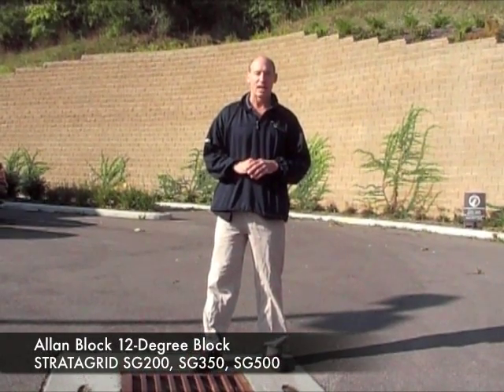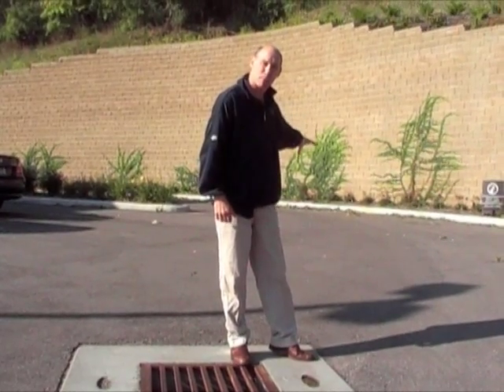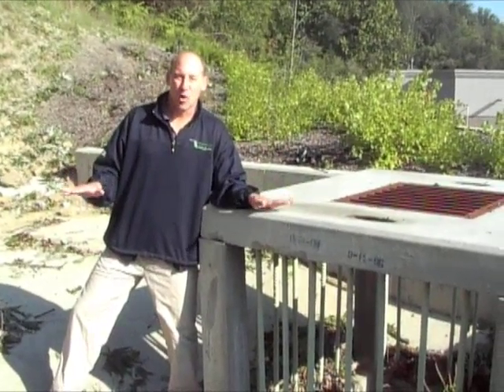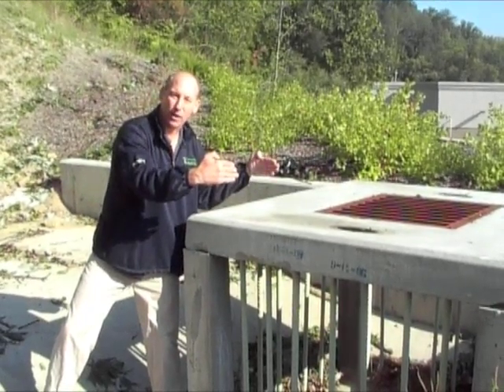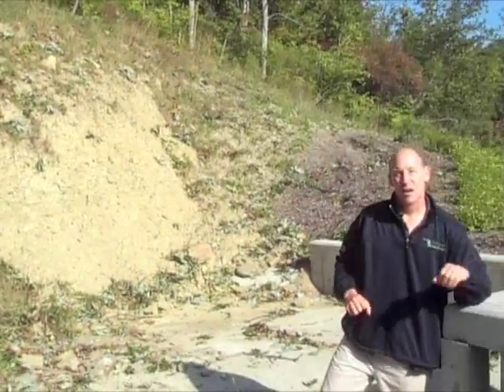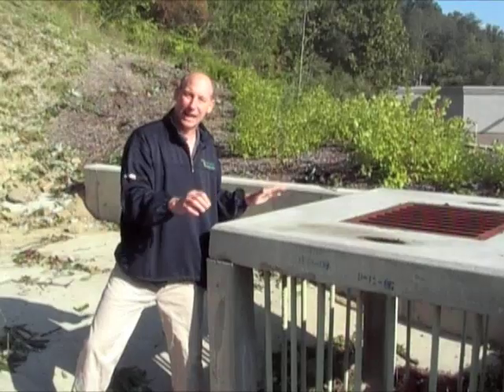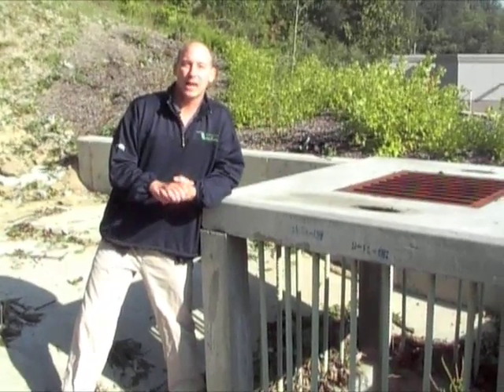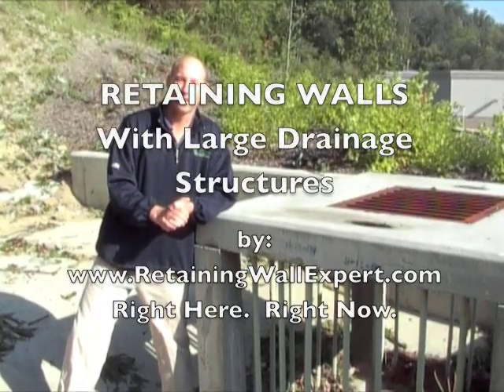Retaining Walls - With Large Drainage Structures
This video discusses a retaining wall design that incorporates large drainage structures within the reinforced zone to allow for drainage from the stream above.